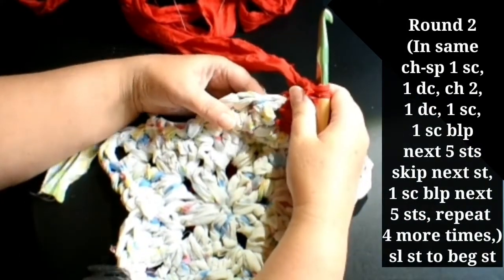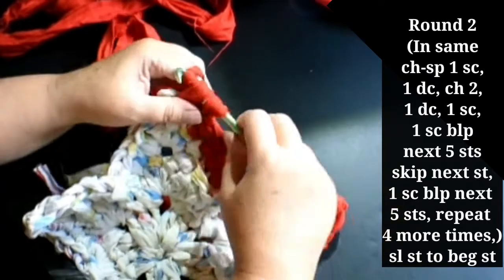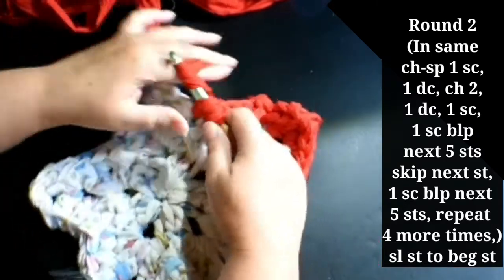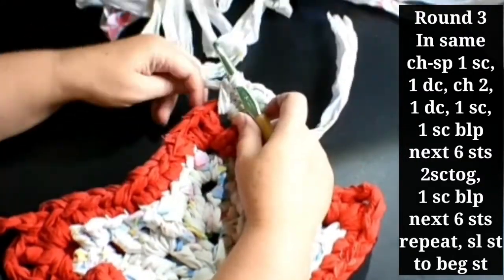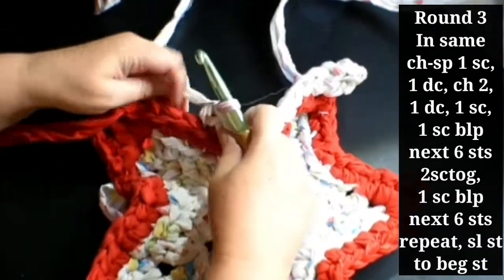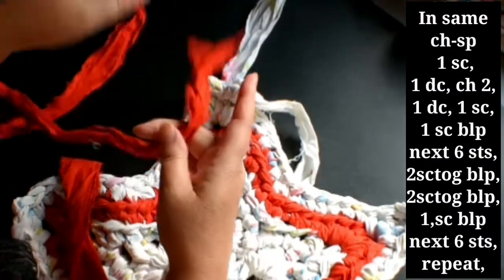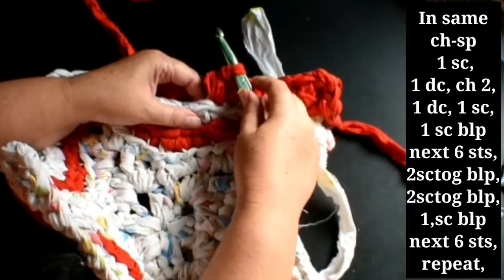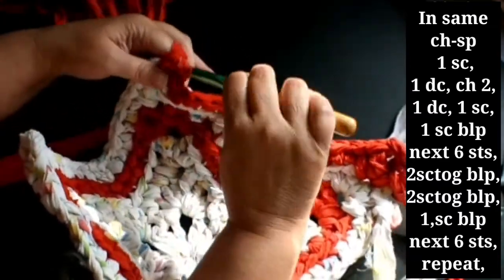Crochet Rag Flower or Star Rag Rug 25" Part 2 of 3. DIY Rag Rug.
Crochet rag flower rug Part 2 of 3
Crochet starfish rag rug.
Crochet star rag rug.
25" from point to point

Tools I use:
Titanium Scissors
10 mm hook
 1.5"-2" fabric strips or t-shirt yarn in 2 or more contrasting colors